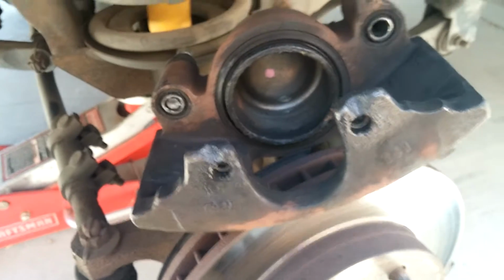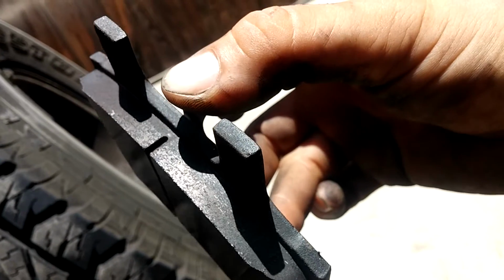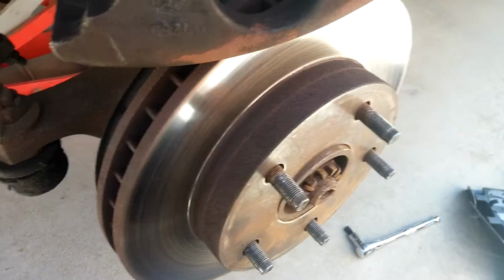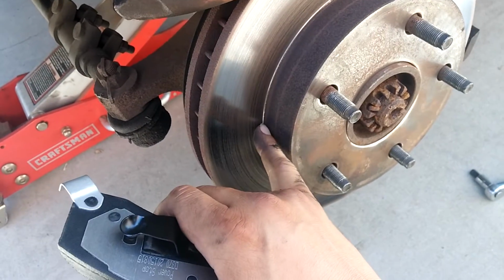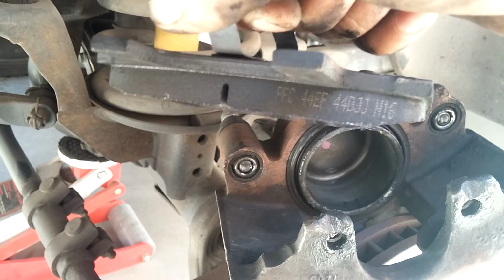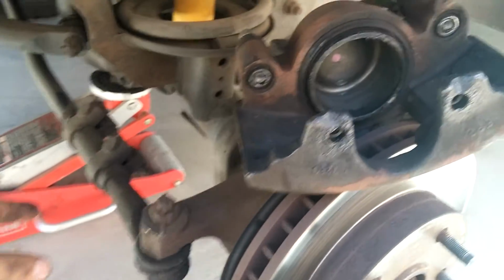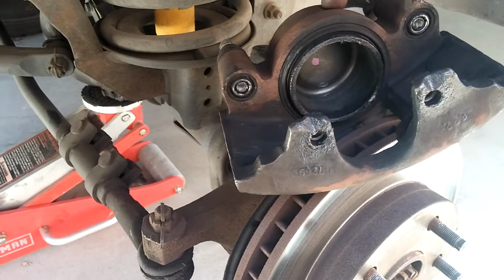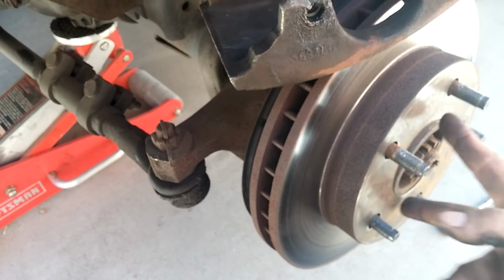Power stop z36 brake pads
1997 dodge ram 1500 4wd. Replaced performance friction brake pads that have a coefficient friction rating of EF with power stop z36 brake pads with a coefficient friction rating of GG. Power stop right away had way better stopping power after installed. front brake calipers are from a 2500 4wd ram 7500gvw and rotors are the stock 1500 4wd rotors.